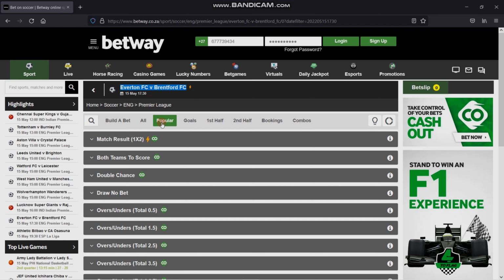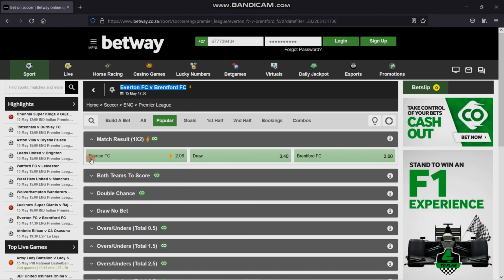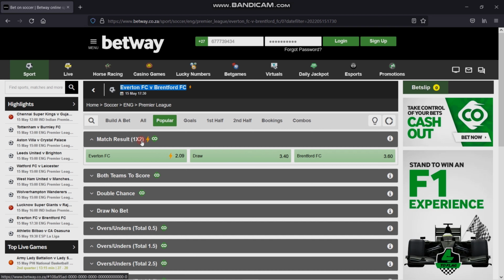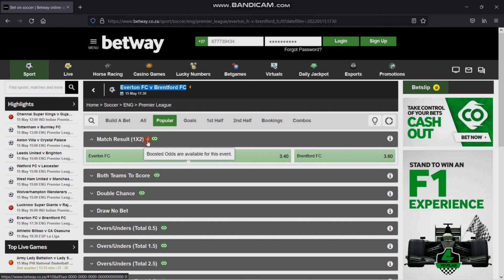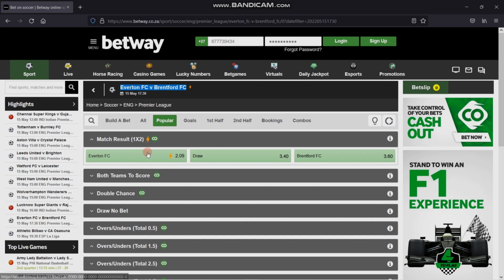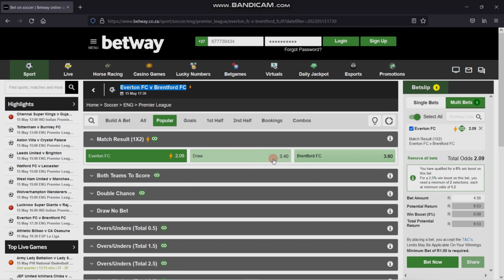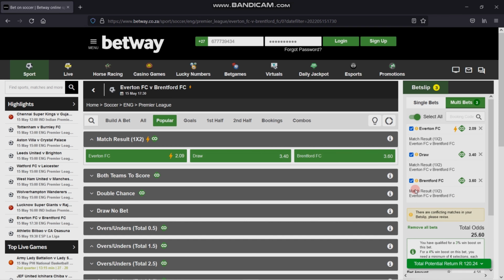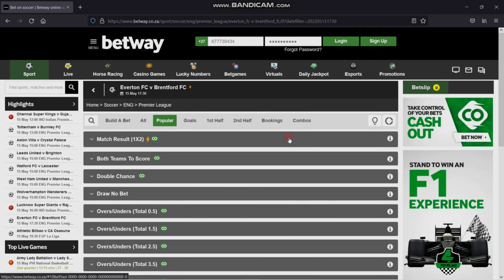MATCH 1X2 BET? HOW TO PLACE THIS BET? [SAME FOR HOLLYWOODBETS, SUPABETS, GBETS, SPORTINGBET,SUNBETS]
This video explains how you can place the match 1x2 bet on betway. The same method or mindset applies to every betting site such as hollywoodbets, gbets, supabets and more. The explanation in the video is clear and I made it simple in every possible way for your understanding.